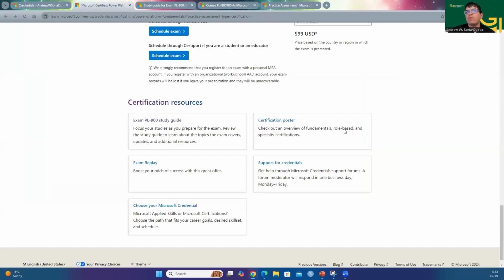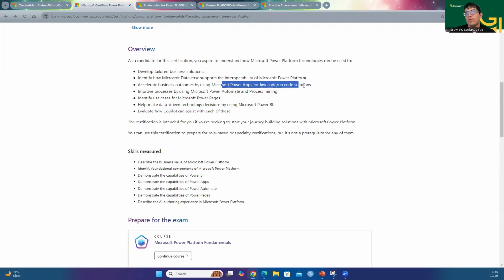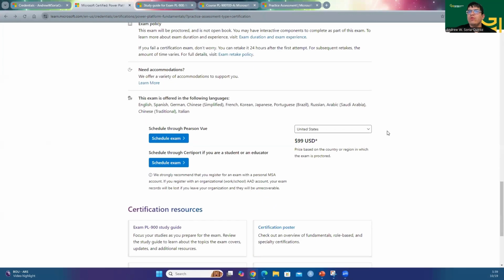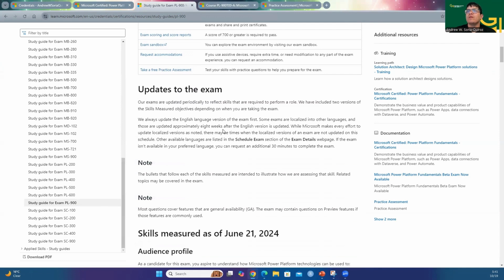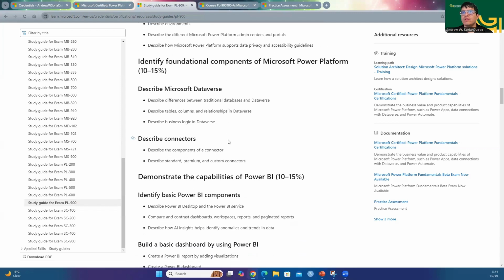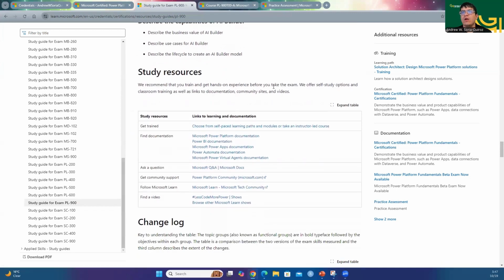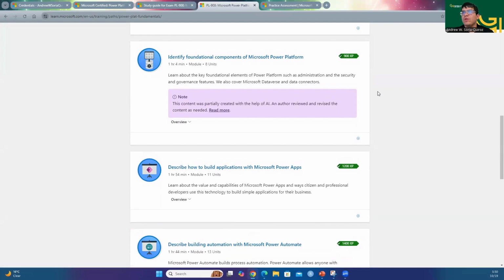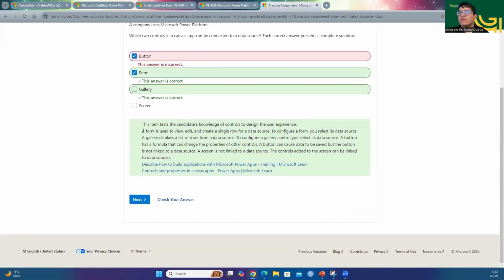PL-900 Exam Microsoft Power Platform Fundamentals Certification Tips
In this video, we will go through the Microsoft Power Platform Fundamentals certification and the PL-900 exam by Microsoft required to earn this certification
All content is property of Microsoft

Chapters:
0:00 Introduction
0:33 The PL-900 exam and general tips
6:36 Main Materials
22:00 Closing Remarks